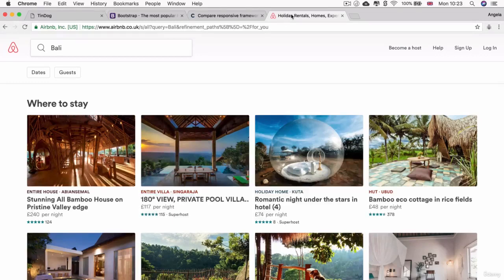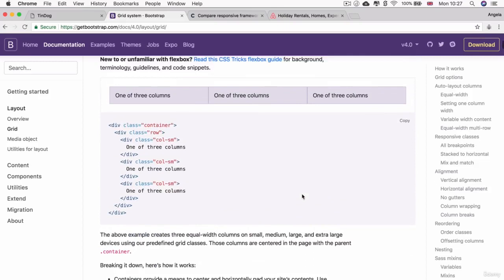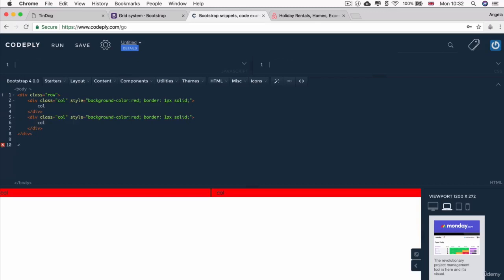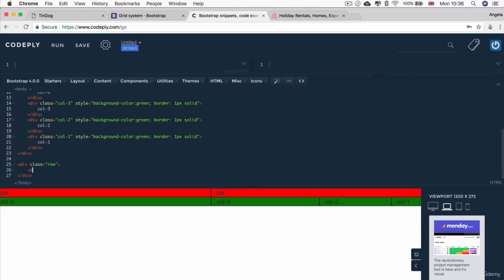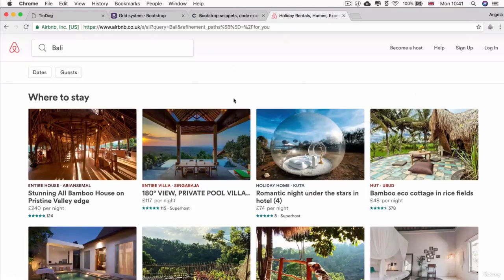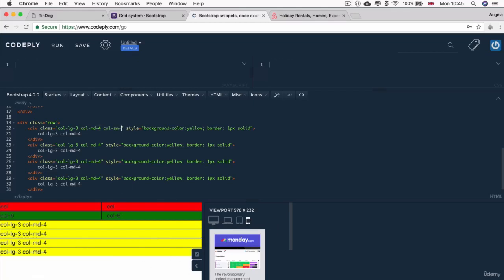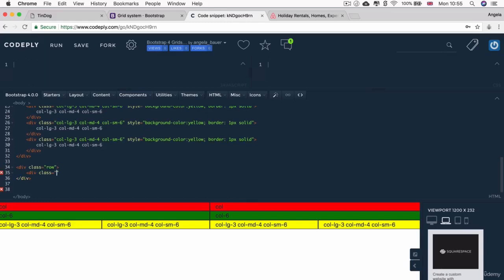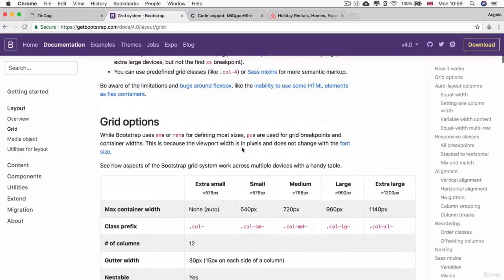008 Mastering the Bootstrap Grid Layout System: A Comprehensive Guide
Title: "Mastering the Bootstrap Grid Layout System: A Comprehensive Guide"

Description: In this video, we'll explore the Bootstrap Grid Layout System - a powerful and flexible tool for creating responsive website layouts. We'll cover everything you need to know to create a layout that looks great on any device, including how to use the grid classes, nesting and offsetting columns, and customizing the breakpoints for different screen sizes. We'll also offer tips and tricks for designing your layout for optimal user experience and accessibility. By the end of this video, you'll be a grid layout pro and ready to take your web design skills to the next level.